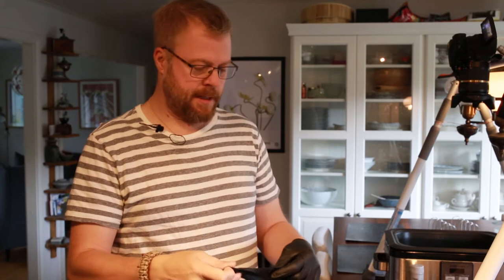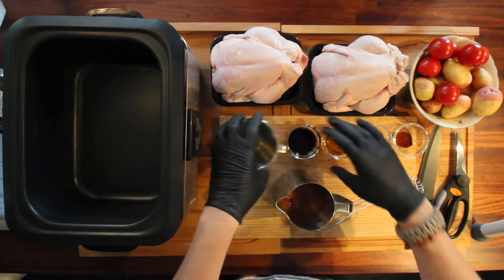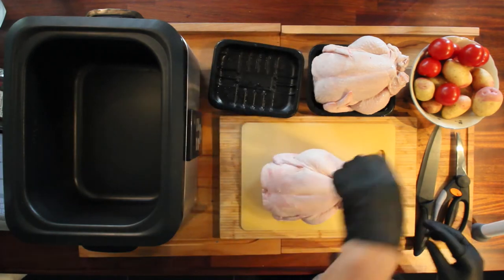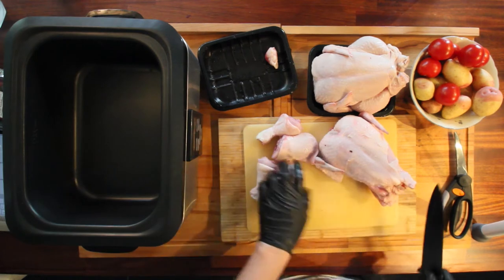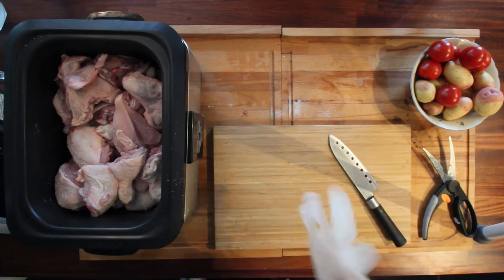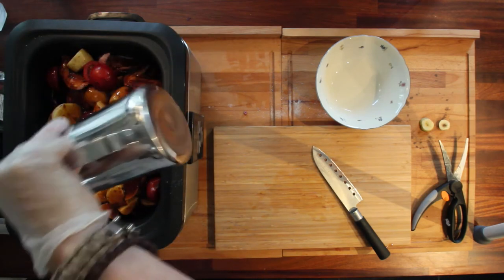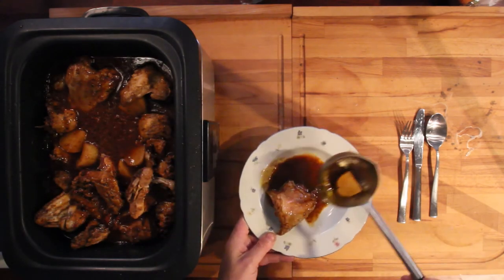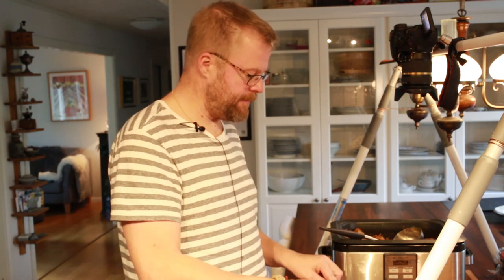Easy Crock Pot Chicken - Easy recipe - BEst tasting crock pot chicken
Chicken in wine and orange sauce

Second cook in the crock pot - turned out splendidly :)

You need
2 chickens
10 potatos
6 tomatos

The sauce
1/2 cup of marinade/bbq sauce of choice
1 cup orange juice
1 tsp onion powder
1 tsp carlic powder
1 tsp oregano
1 tsp basil
1 tsp chipotle powder
2 tbs salt soy sauce
3 tbs honey

Do like this
Mix the sauce in a decanter
Divide the chicken into smaller pieces
Dip the chicken in corn starch, put in the pot
Quarter the potatos
Halve the tomatos
Put it all in th epot
Add the sauce

Cook 8 hours at low. Stir occasionally.